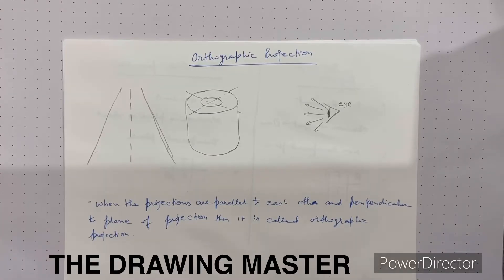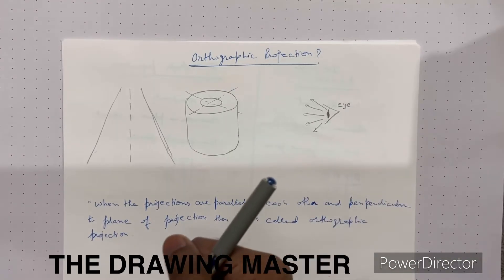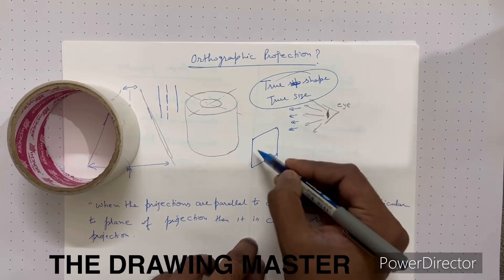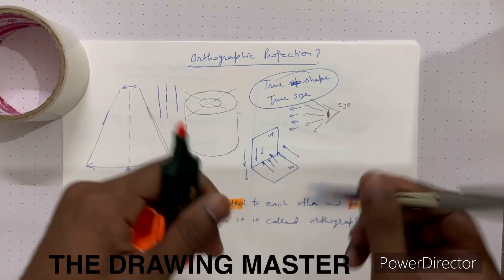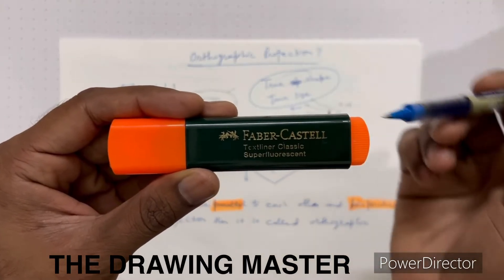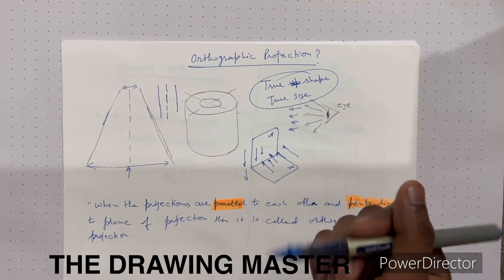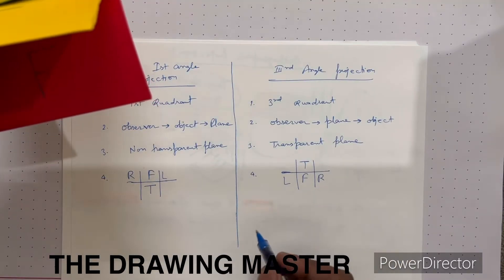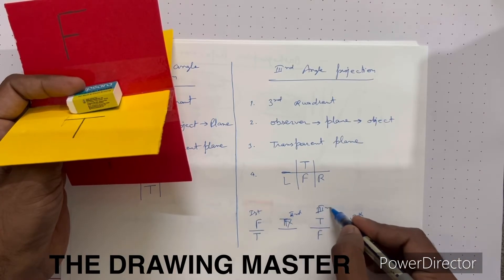Orthographic Projection Theory | Engineering Drawing | Engineering Graphics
Orthographic projection is a method used in engineering drawing to represent three-dimensional objects in two dimensions using multiple views. It is essential for accurately conveying the shape, size, and features of a component. This projection helps eliminate distortion and ensures precise measurements, making it crucial for manufacturing and construction.

Its importance lies in its ability to standardize technical drawings, improving communication between engineers, designers, and manufacturers. Orthographic projection is widely used in mechanical design, civil engineering, architecture, and product development. It simplifies complex objects into clear views, such as front, top, and side, aiding in efficient production and assembly.